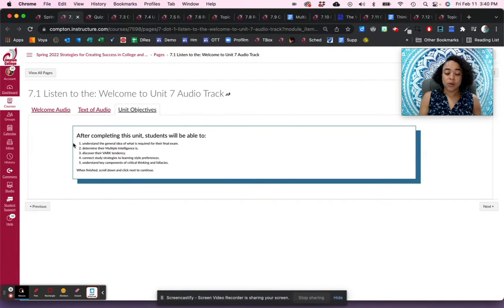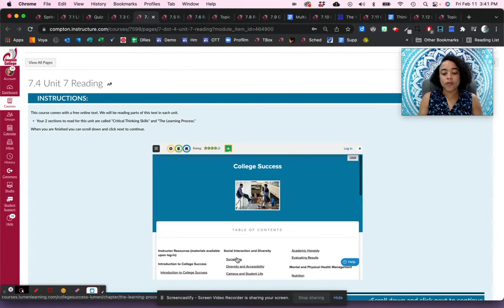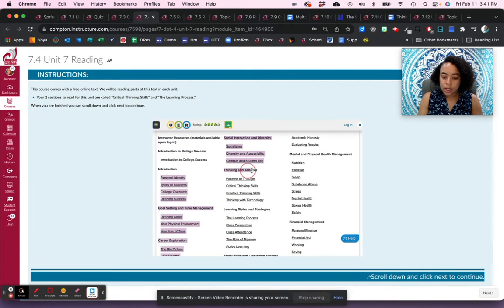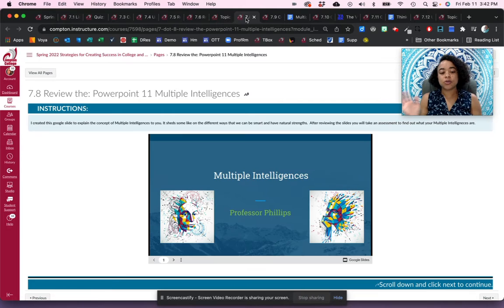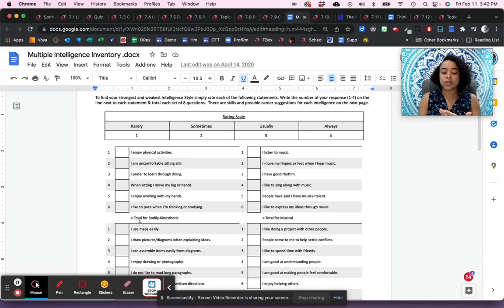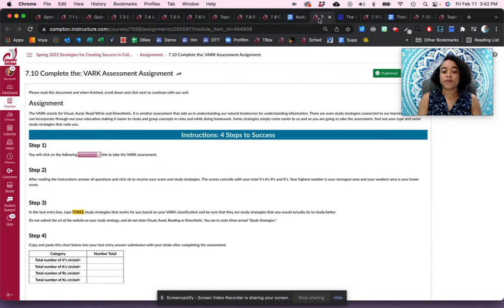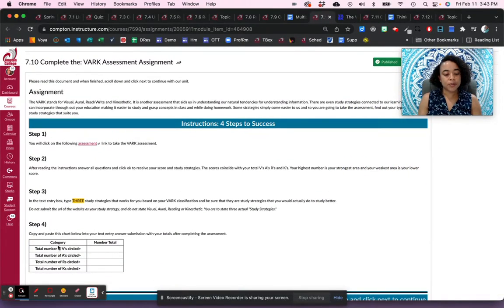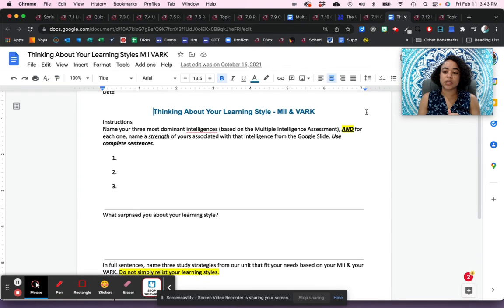HD 110 Unit 7 Welcome Video